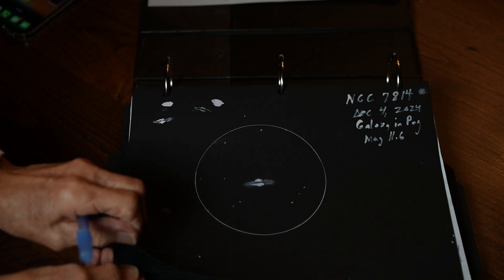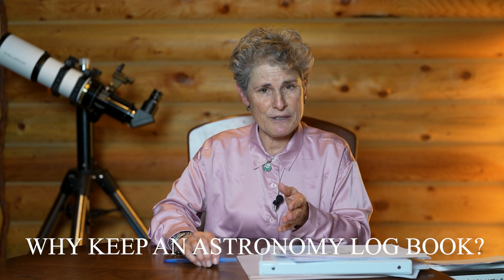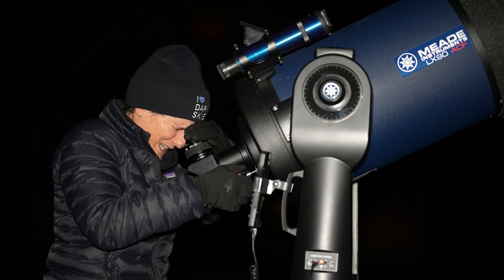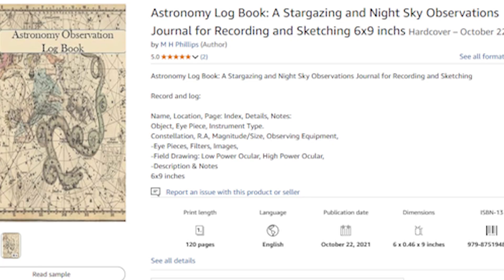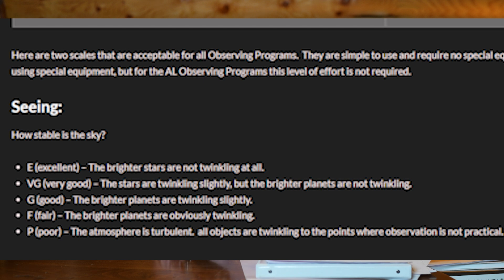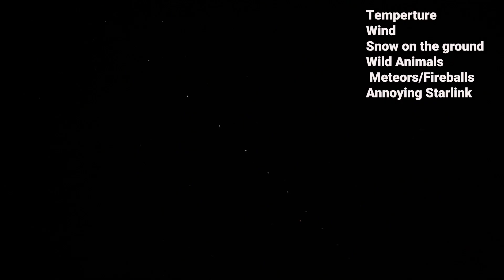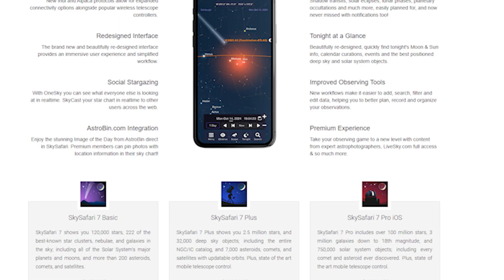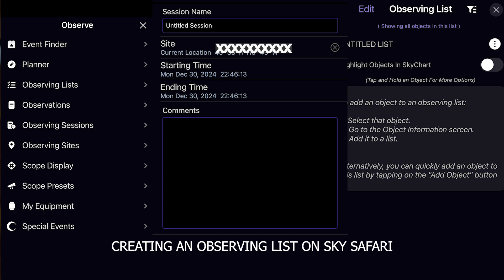HOW TO KEEP AN ASTRONOMY LOG BOOK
It's very important to keep a log book of your astronomical observations.  In this video I will tell you what information should go into your log book and how to keep the log book both on paper and electronically.